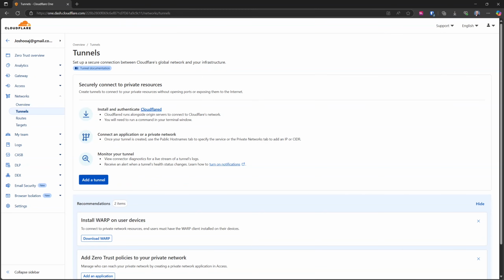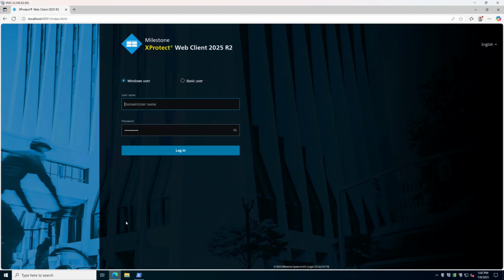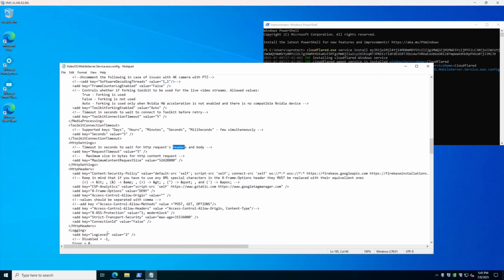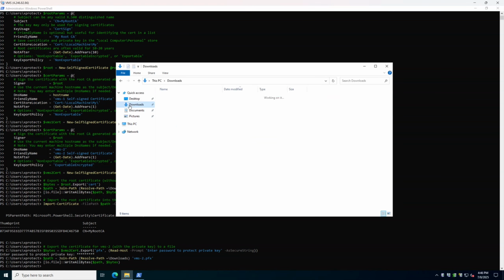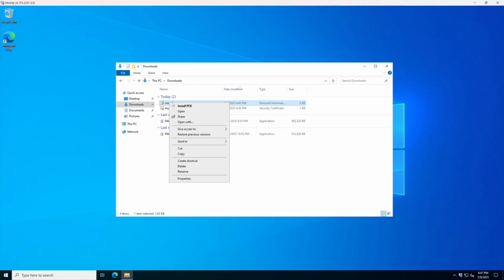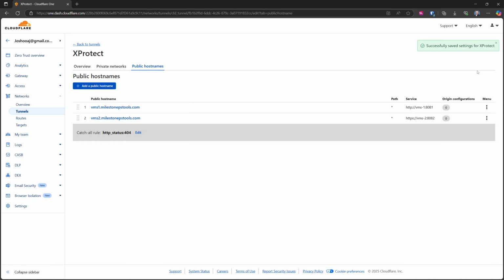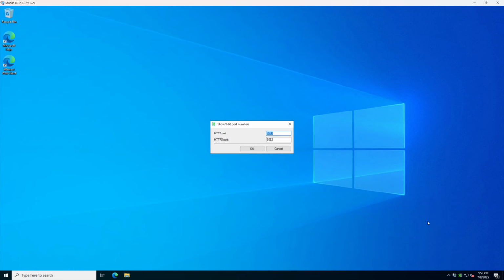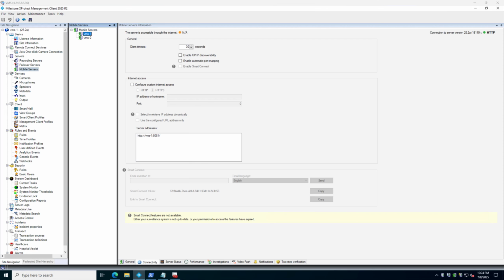Cloudflare Tunnels for XProtect Mobile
Cloudflare Tunnels are a great way to setup remote access to your XProtect Mobile Server. This video demonstrates a working Cloudflare Tunnel with two different mobile servers — one on the same computer as the management server using HTTP on port 8081, and another on a second server using HTTPS with a self-signed certificate on port 8082.

Here are the PowerShell commands used in the video to quickly and easily generate self-signed certificates:

And if you need to modify the CORS header "Access-Control-Allow-Origin", you can do so by searching for the header in the configuration file "C:\Program Files\Milestone\XProtect Mobile Server\VideoOS.MobileServer.Service.exe.config", then adding your Cloudflare tunnel DNS name to the "value" attribute. Make sure to save your changes and restart your Mobile Server!

00:00 Add a tunnel
01:15 Login using the tunnel
01:50 Solve a no video issue
02:38 Self-signed certificates
05:45 Try a second tunnel to encrypted mobile server
07:09 Try changing Mobile Server to port 443
08:10 Closing comments